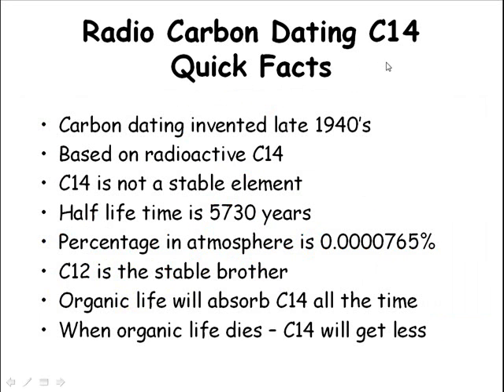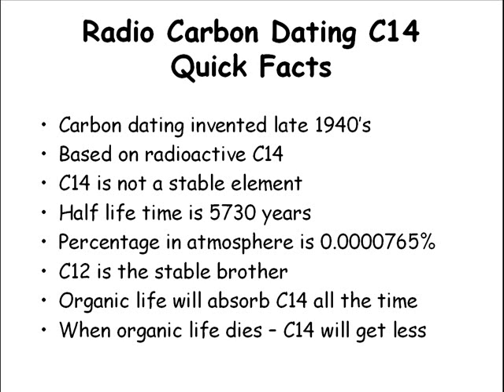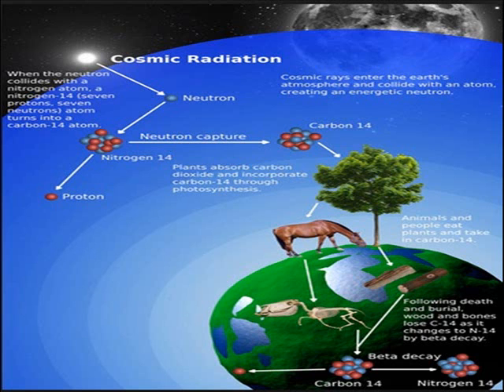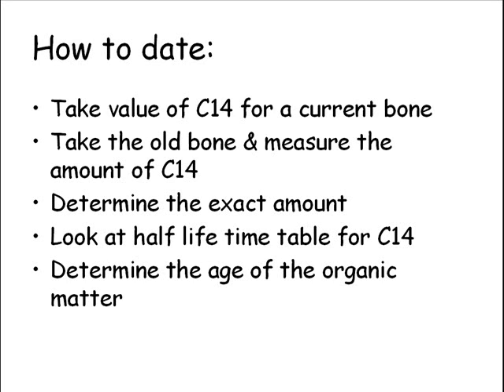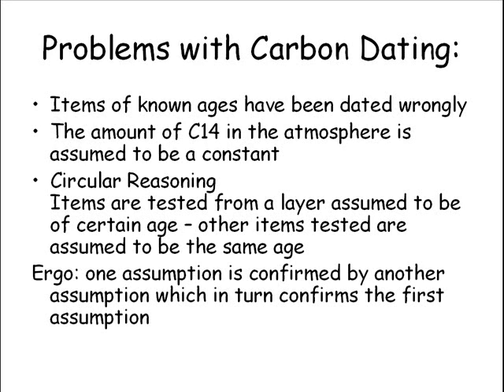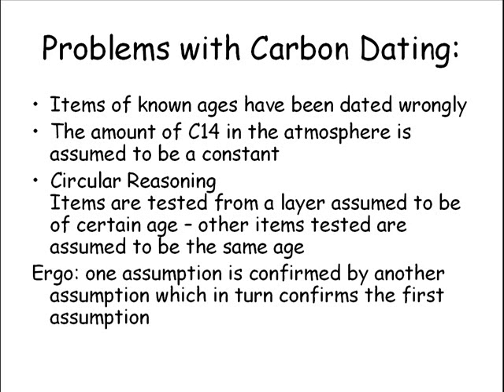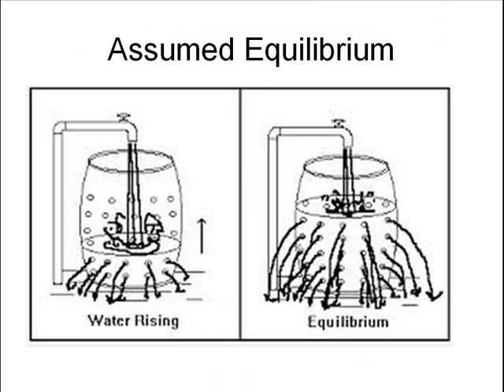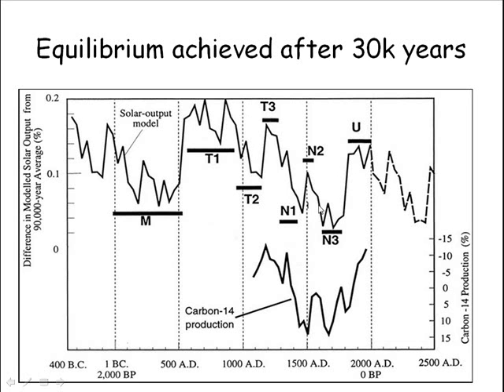Can Carbon Dating be relied upon?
Many evolutionsts tend to take carbon dating as ultimate proof that we have an old earth. As it is in the rest of flawed science some essential assumptions are made which render C14 dating useless.
The talk explains how C14 dating works and the inherent flaws this method has.